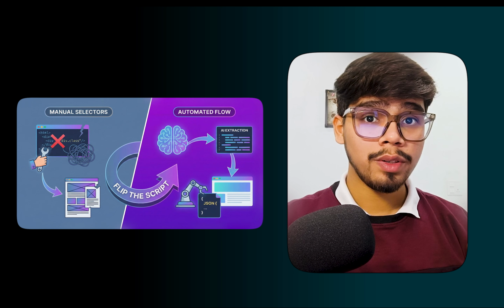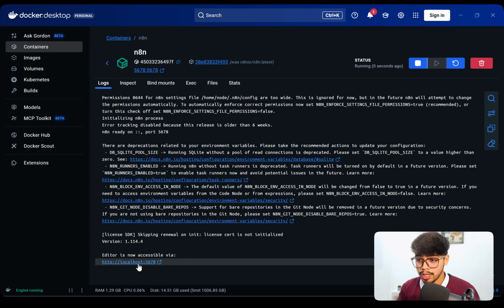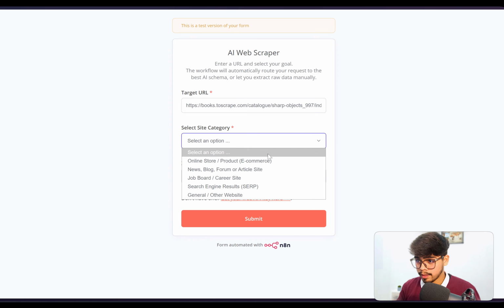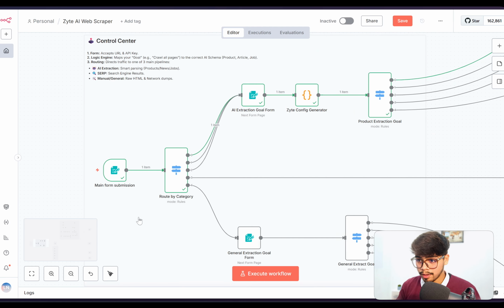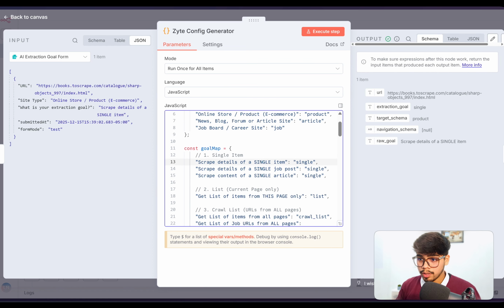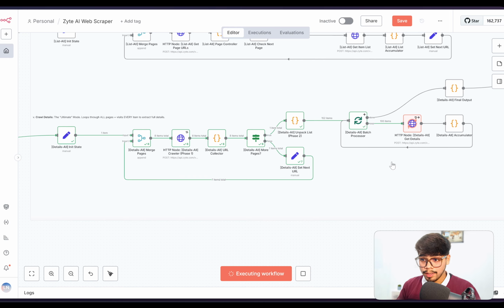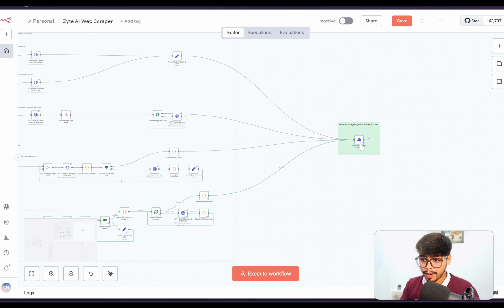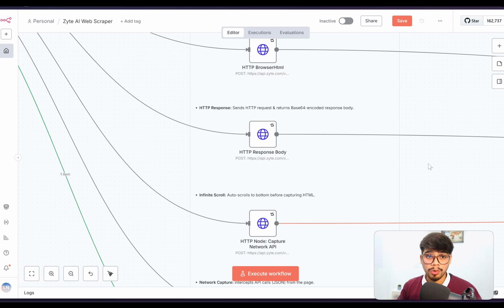One Workflow to Scrape Anything: n8n + Zyte AI Tutorial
In this video, I’ll show you how to build an Automated AI Web Scraper that adapts to almost any website, Online Stores, Job Boards, or News sites, without writing a single line of extraction code.

We’re combining the low-code power of n8n with the Zyte API to create "One Workflow to Scrape Anything." Whether you need a single product price or to crawl thousands of pages, this intelligent workflow handles the layout changes for you.

In this video, you will learn:

How to set up an AI-powered web scraping pipeline with n8n + Zyte.
How to manage complex layouts automatically.
How to scrape thousands of items (Mass Crawling) using n8n loops.
How to extract data from Products, Articles, and SERPs without CSS selectors.

Tools Used:

n8n: Workflow Automation Tool
Zyte API: AI Powered Web Scraping API
Docker: (Optional) For running n8n locally

I’m curious to see how far you can push this workflow. , let's chat!